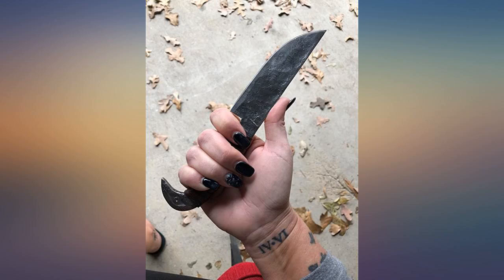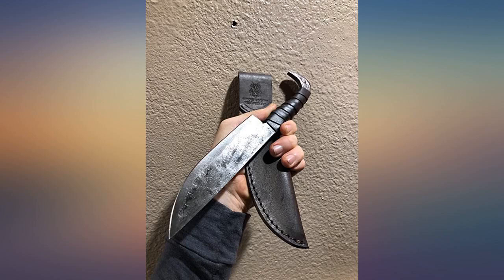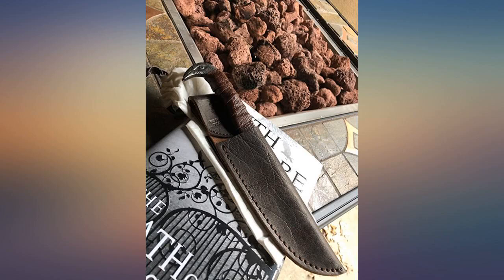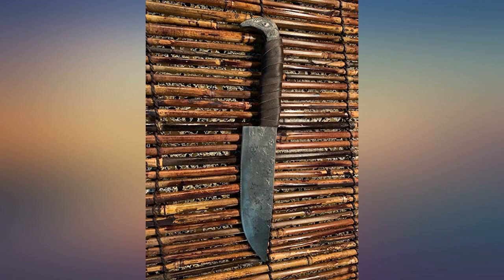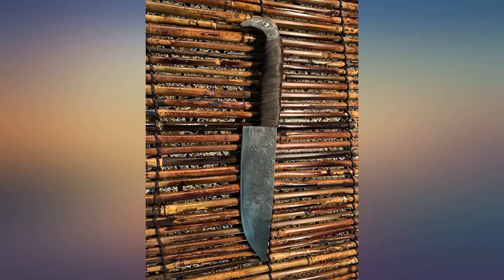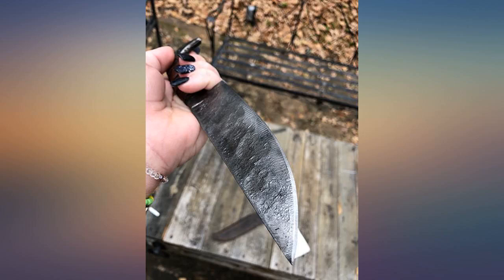Norse Tradesman Viking Knife With Raven's Head Hilt & Leather Sheath - 5.5" Carbon review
Main Features:
by entering your model number.. ⚔️ HAND-FORGED MEDIEVAL DESIGN - Drawing inspiration from Norse mythology and historical artifacts, this Viking utility knife features a carefully hand-crafted raven head hilt and antique, semi-polished blade.. ⚔️ HIGH QUALITY CONSTRUCTION - Not just a costume knife! This Norse knife is forged from one solid piece of carbon steel (full tang handle) and has been given an excellent heat treatment to achieve a 56-58 Rockwell scale hardness. Constructed to last and designed to perform, each knife features a semi-razor sharp edge, so it can be used for a variety of practical applications. This is not a toy!. ⚔️ PURE COWHIDE LEATHER SHEATH & WRAP - Recognize the incredible quality of the cowhide sheath with a simple touch or glance. Conveniently strap the sheath to any belt and keep this impressive blade on your hip at all times.. ⚔️ DURABLE CANVAS CARRYING BAG - Each medieval utility knife comes with its very own canvas carrying bag with the Norse Tradesman logo embossed on a genuine leather stamp. Norse Tradesman spared no expense in design or construction quality!. ⚔️ SPECS - Total Length: 10" | Blade Length: 5.5" | Handle length: 4.5" | Hardness of Knife: 56-58 HRC

amazon reviews, reviews, customer reviews, best boxed knife sets, cheapest boxed knife sets, cheap boxed knife sets, best knife sets, cheapest knife sets, cheap knife sets